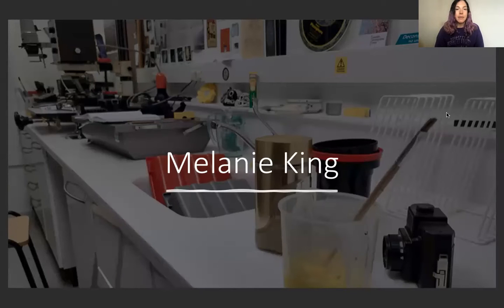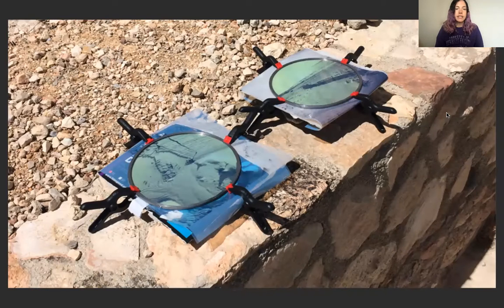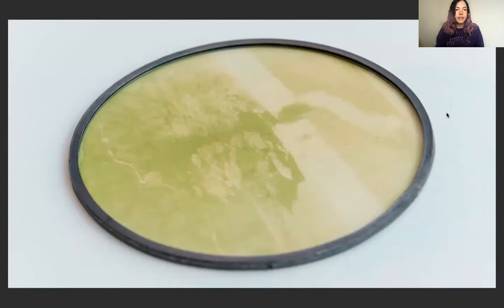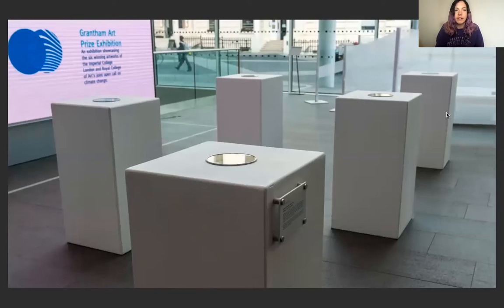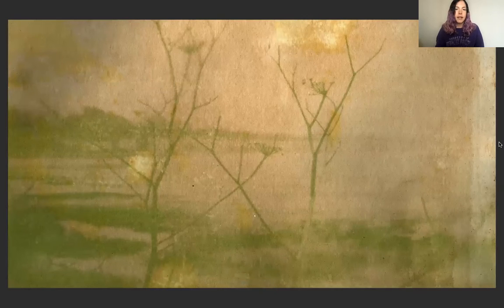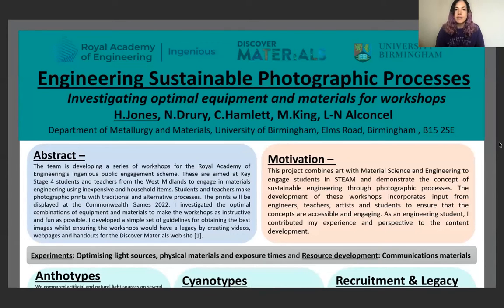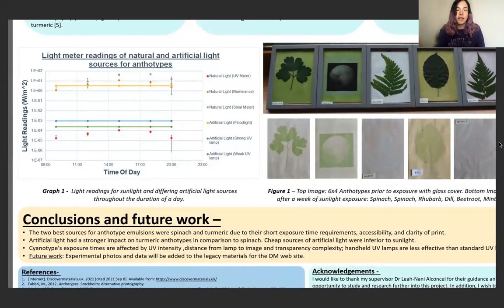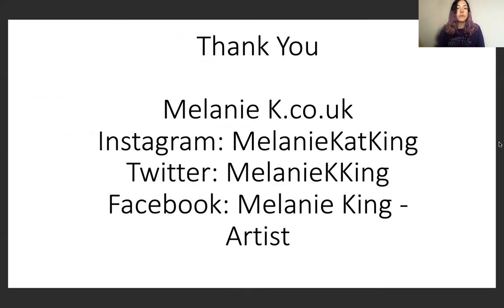Melanie King. Pecha Kucha. Biocolour - Exploring Sustainable Colour seminar 14.10.2021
Friends of Biocolour: Melanie King. Pecha Kucha part of Biocolour - Exploring Sustainable Colour seminar 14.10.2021.